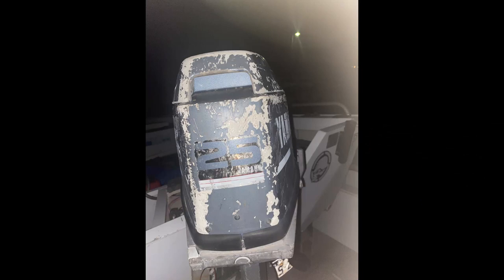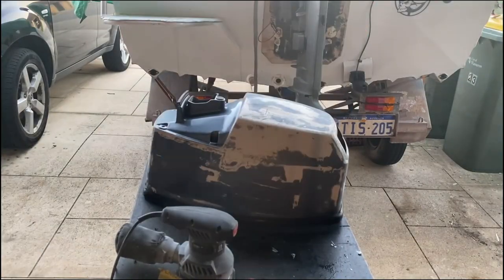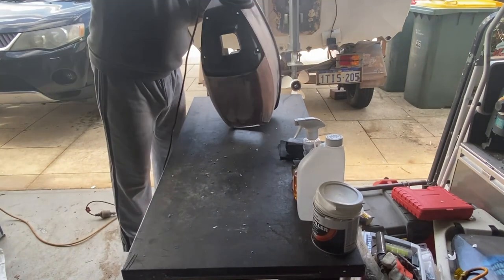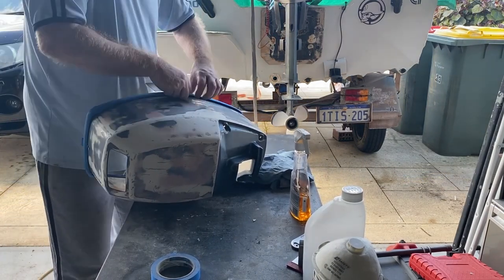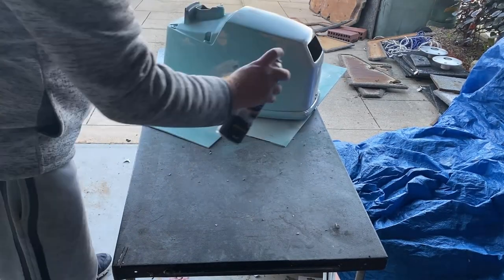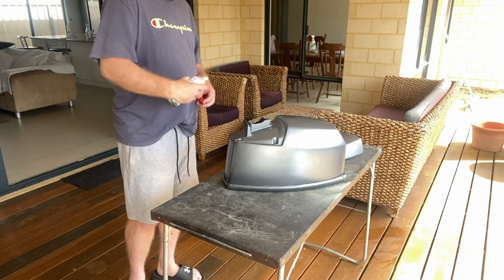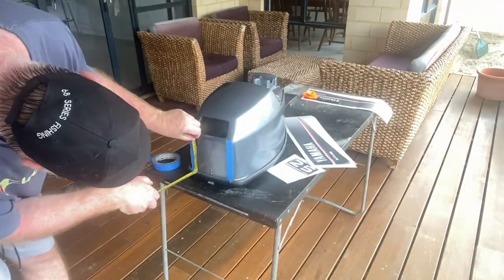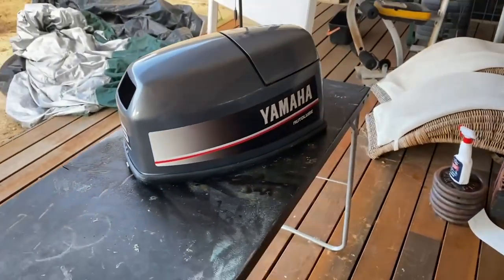Part 3 Outboard Cowling restoration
Part 3 of the bream boat restoration

This video will go thru the details of how to take an old scratched and well used Outboard Cowling and make it look like new again

Description of tools and supplies
Metal Scraper      -     Bunnings                                                          $8.49
Body Filler            -     Auto Pro                                                          $29.99
Body Filler blade -     Bunnings                                                           $4.95
Primer                   -     Auto Pro                                                          $18.95
Spray Putty           -    Auto Pro                                                           $17.99
Color Top Coat     -    Variety Paint Wangara                                   $49.95
UV Clear Topcoat -    Variety Paint Wangara                                   $39.95
Yamaha Decals    -     Ebay                                                                  $35.00

00:00 Intro
00:21 Removing Decals
01:15 First sanding - Sand out the scratches
01:35 Filling the gouges and scratches with Body Filler
02:35 More Sanding - Smooth
03:22 Taping the rubber seal
03:47 First Primer Spray coat
04:09 Spray putty Filling pin holes
04:26 Second and Final Primer Spray Coat
04:49 First Colour Topcoat
05:01 Wet Sanding Colour Topcoat
05:26 Finished Colour Topcoats
05:30 First Clear UV Topcoat applied
06:19 Second and Third Clear UV Topcoat applied
06:44 Applying Decals
07:29 Completed Cowling
07:47 Outro and Next Video